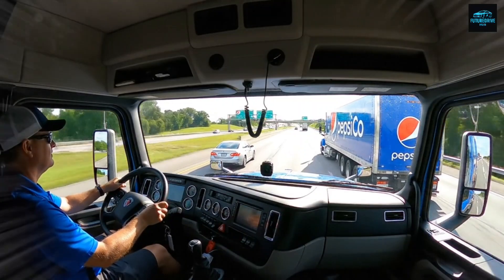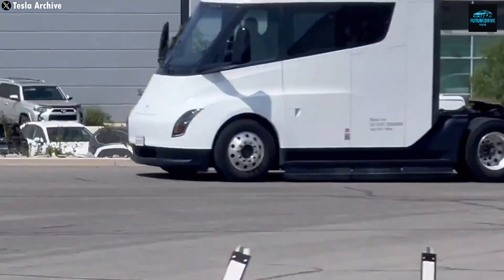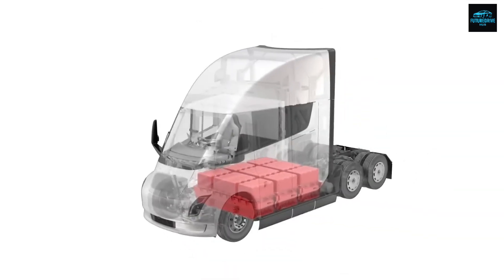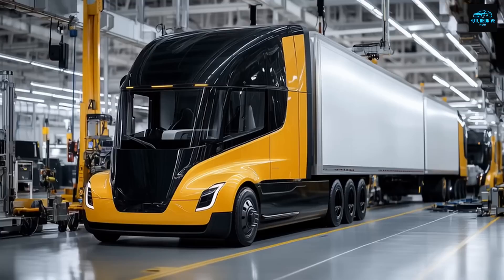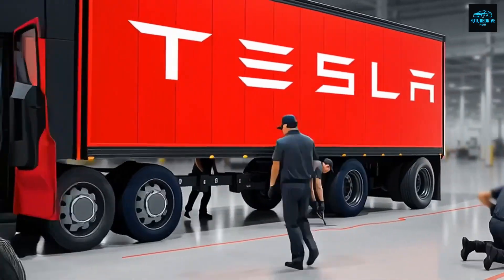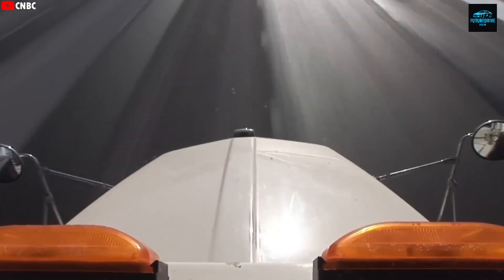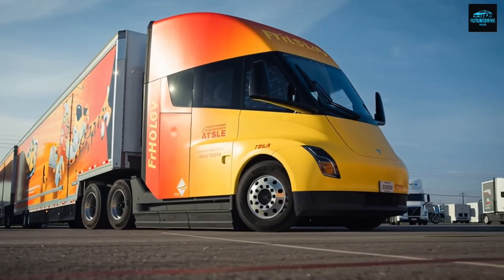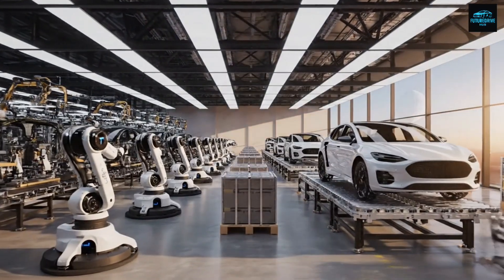2026 Tesla Semi GEN 2 Shocks The Industry! Truckers Can’t Believe These Upgrades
2026 Next-Gen Tesla Semi has finally shocked the entire trucking industry!
This new upgrade is not just a small update — it’s a massive jump in power, range, safety, and real-world performance. Truck drivers are now more excited than ever, because Tesla has fixed the biggest problems of long-haul transport with one single machine.

In this video, we break down:
🚀 New 2026 Tesla Semi design changes
⚡ Upgraded battery + insane new range boost
🛣️ Faster charging for long-distance trips
💨 Improved torque + crazy 0–60 acceleration
🛡️ New safety system for highways
📦 Autopilot improvements for trucking
💰 Lower maintenance + reduced cost per mile
And why truckers are calling it the best upgrade in 10 years.

If you’re a truck driver, EV fan, or Tesla follower — this is the video you don’t want to miss.
Future Drive Hub brings you real updates, clean analysis, and the latest 2026 Tesla Semi insights.